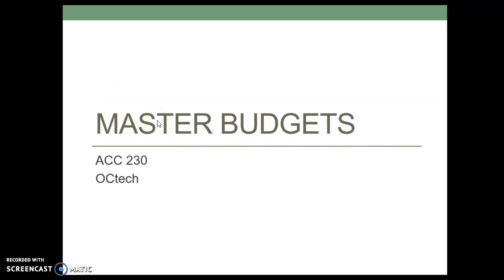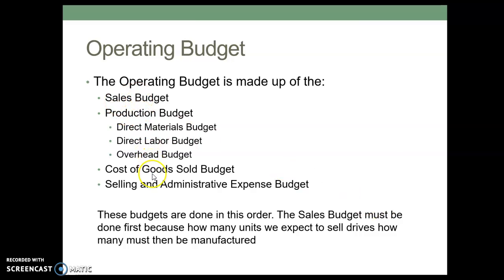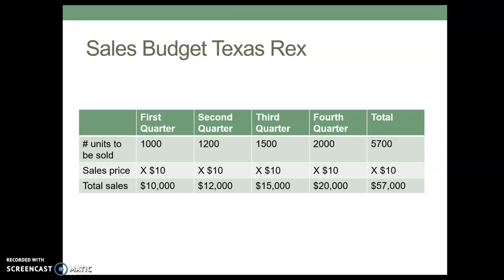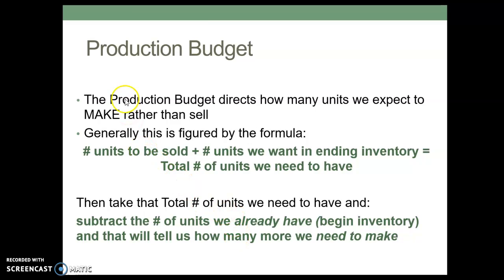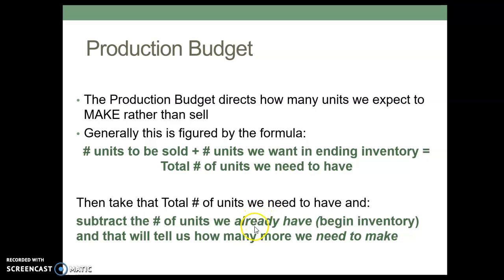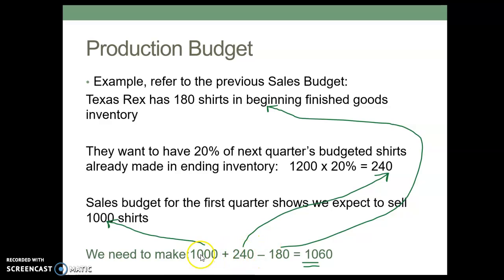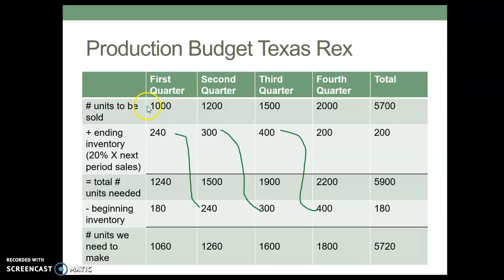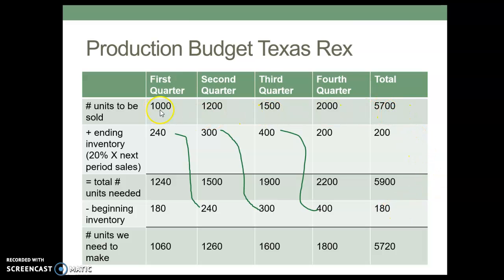ACC230 Sales and Production Budgets